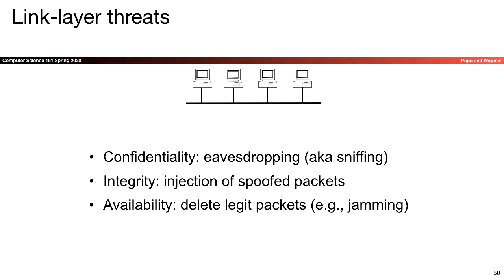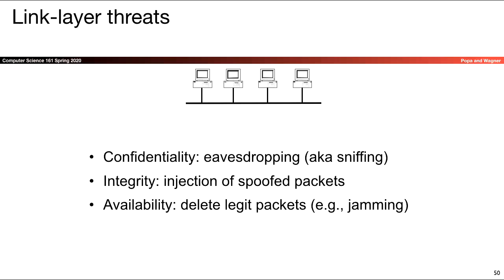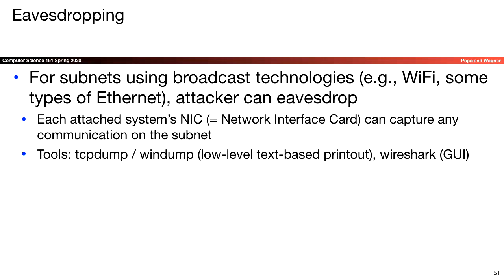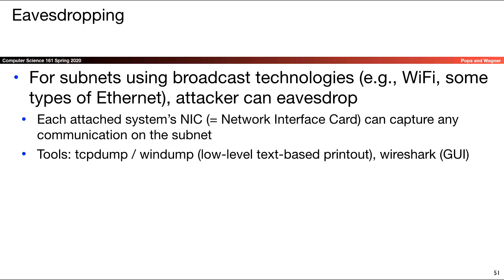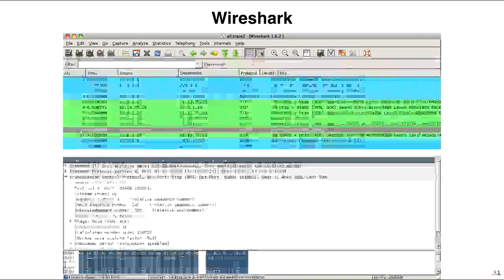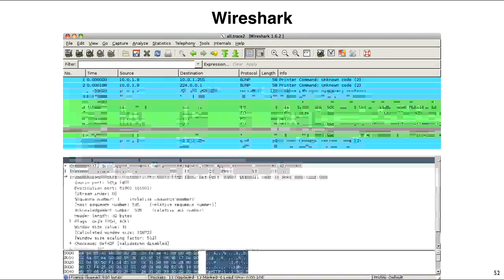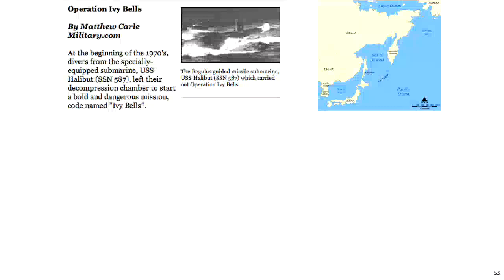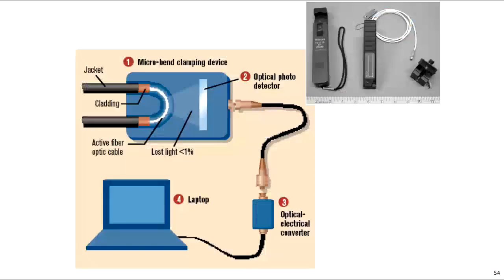CS161 SU20 Lecture 12.1 - Eavesdropping